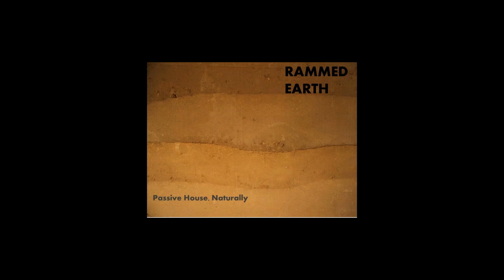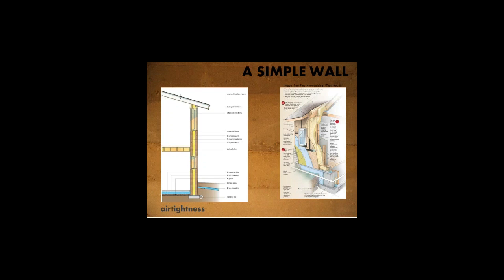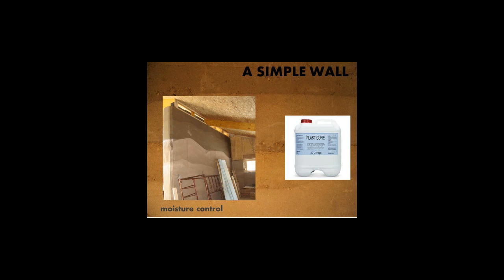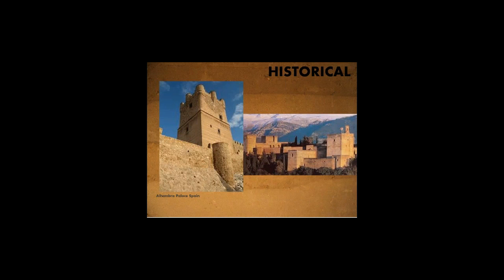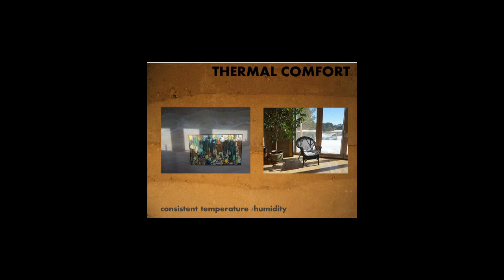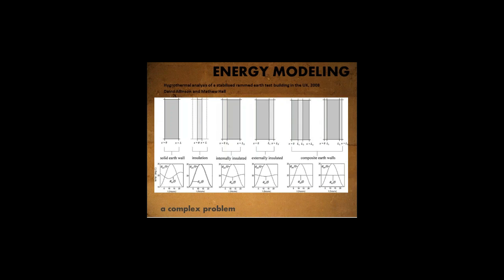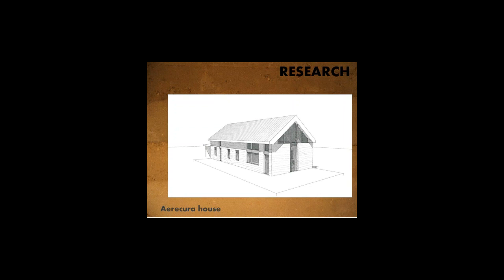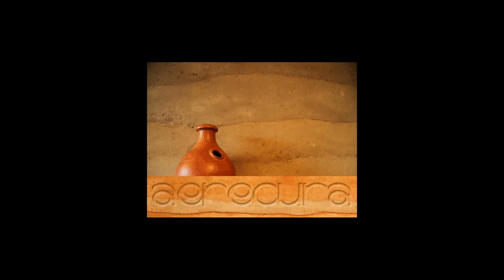Rammed Earth Passive House Naturally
One of the most beautiful and definately the most durable material in the world! Sylvia Cook of Aerecura Rammed Earth Builders talks about the work and research she and Terrell Wong of Stone's Throw Design Inc are doing on the thermal properties of Rammed Earth.